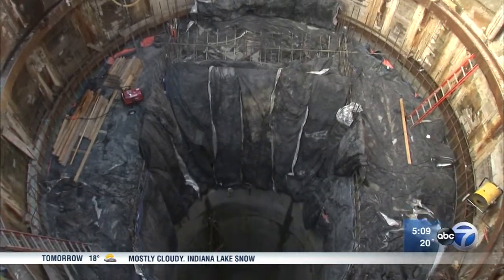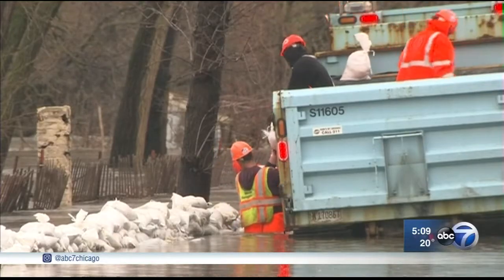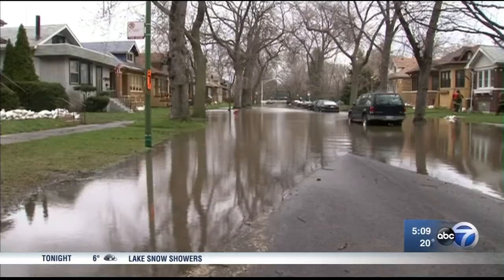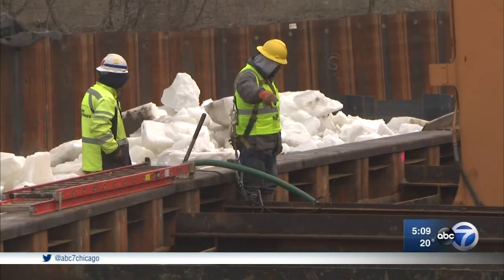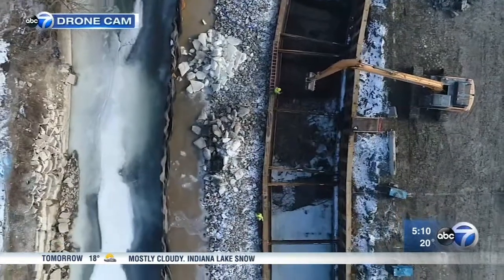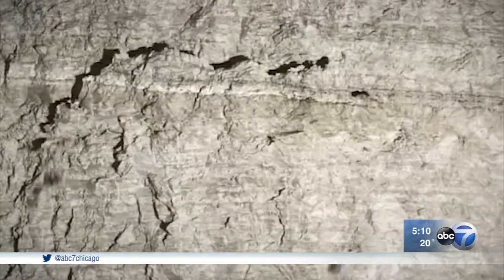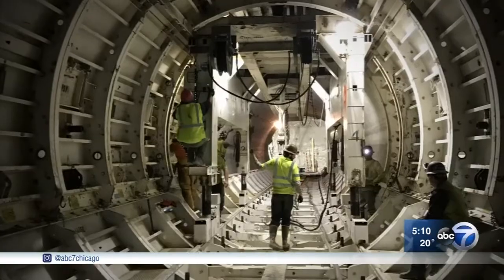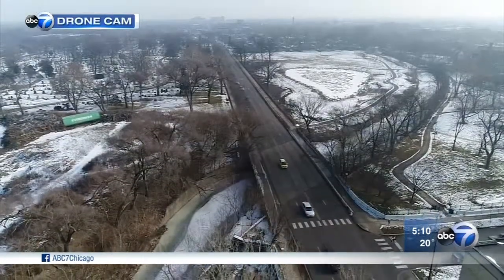Albany Park stormwater tunnel nears completion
The Albany Park Stormwater Diversion Tunnel will soon relieve flooding near the Chicago River.